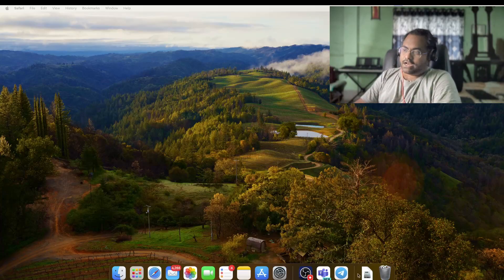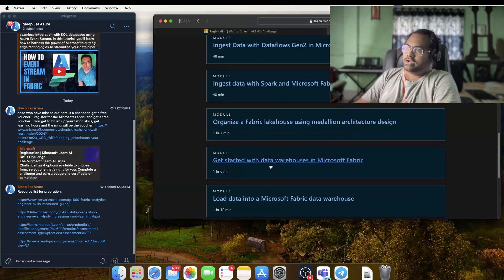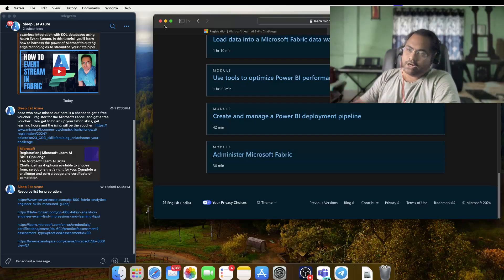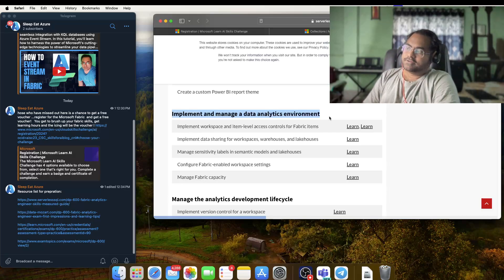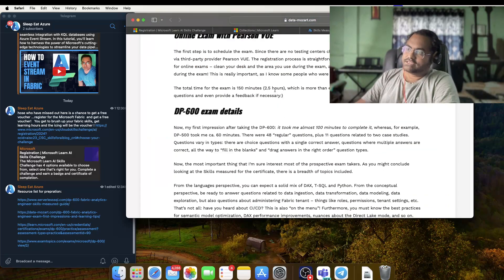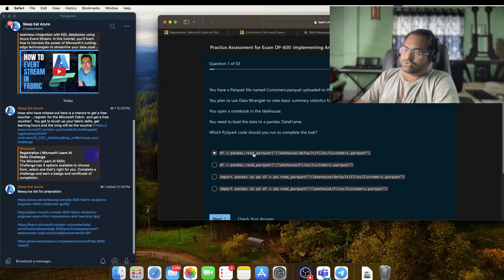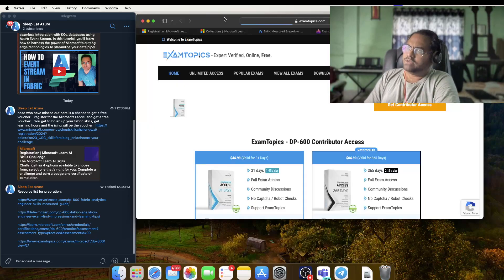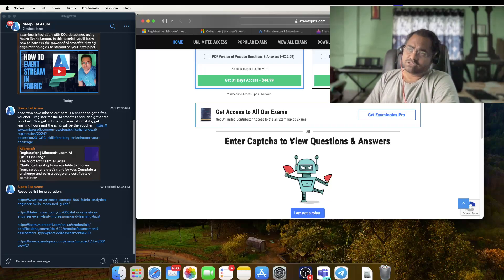How to pass dp-600 in a week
get free  voucher :
challenge